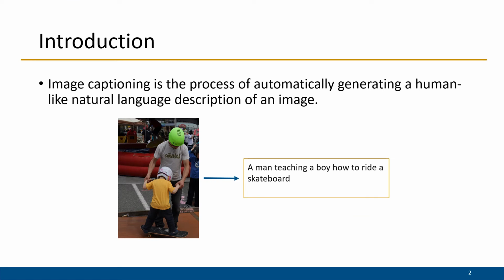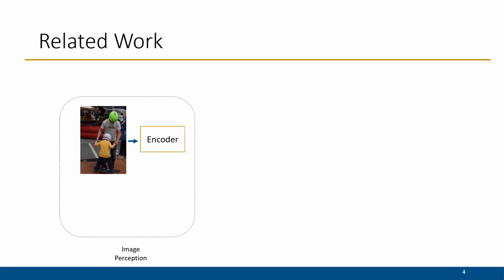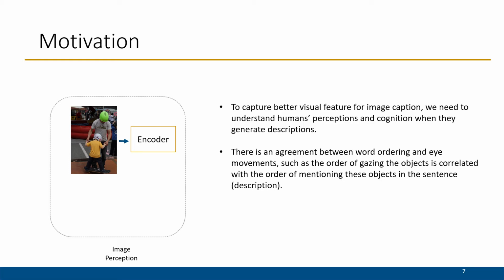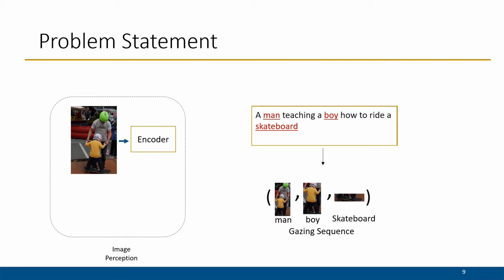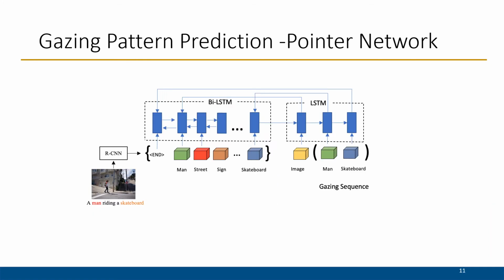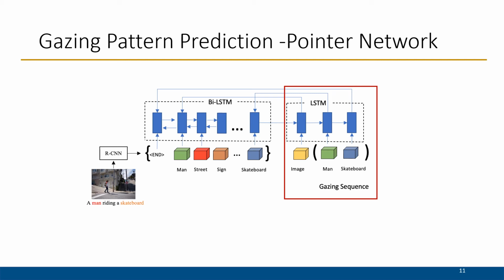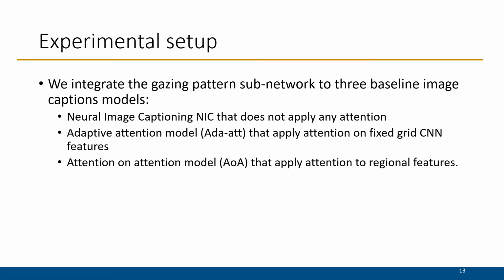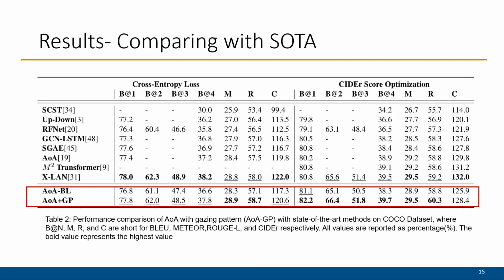Improve Image Captioning by Estimating the Gazing Patterns from the Caption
Authors: Rehab Alahmadi (George Washington University)*; James Hahn (The George Washington University) Description: Recently, there has been much interest in developing image captioning models. State-of-the-art models reached a good performance in producing human-like descriptions from image features that are extracted from neural network models such as CNN and R-CNN. However, none of the previous methods have encapsulated explicit features that reflect a human perception of the images such as gazing patterns without the use of the eye-tracking systems. In this paper, we hypothesize that the nouns (i.e. entities) and their orders in the image description reflect human gazing patterns and perception.
To this end, we estimate the sequence of the gazed objects from the words in the captions and then train a pointer network to learn to produce such sequence automatically given a set of objects in new images. We incorporate the suggested sequence by pointer network in existing image caption models and investigate its performance. Our experiments show a significant increase in the performance of the image captioning models when the sequence of the gazed objects are utilized as additional features (up to 13 points improvement in CIDEr score when combined with Neural Image Caption model).